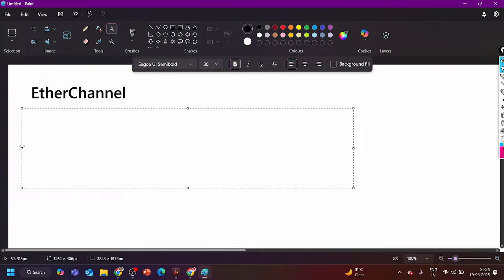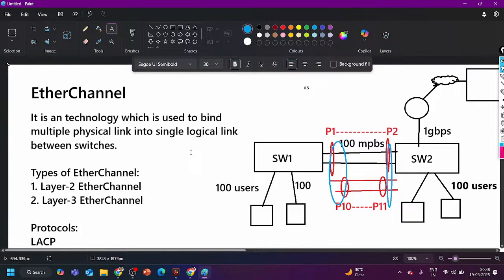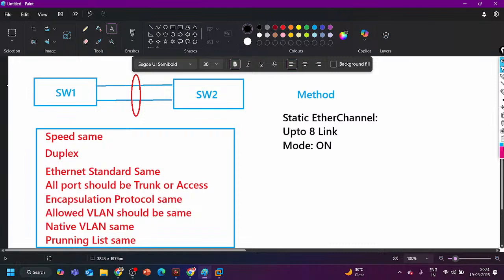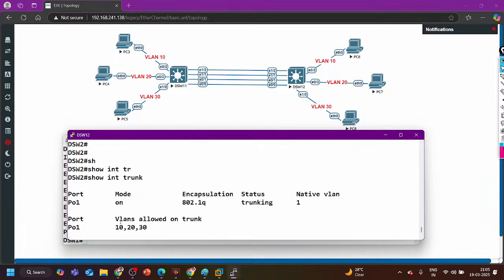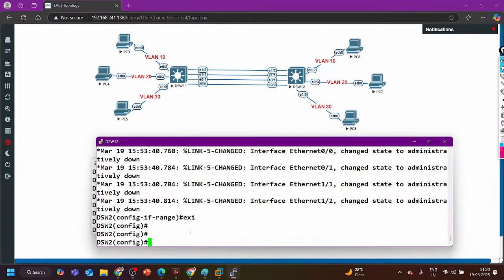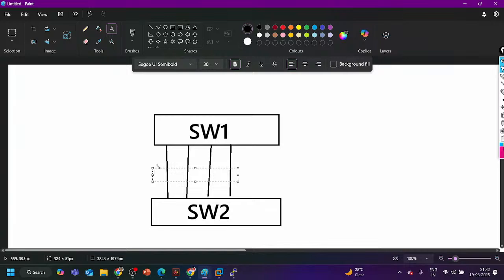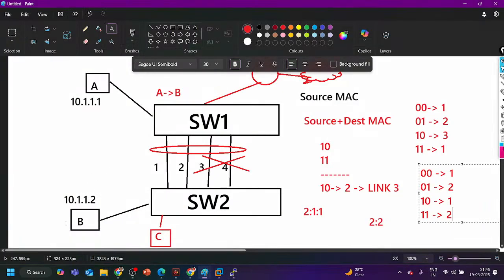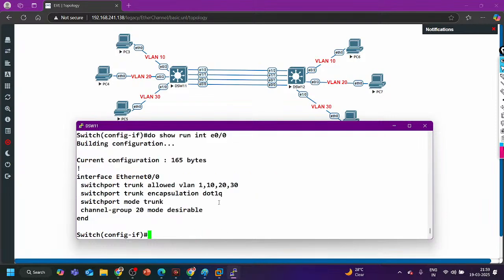How EtherChannel Works? | Layer-2 and Layer-3 EtherChannel